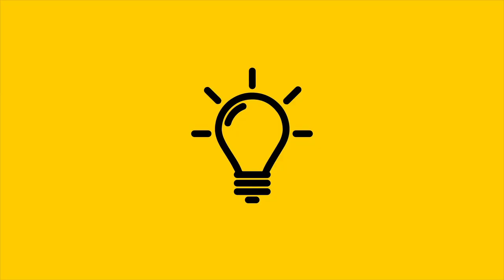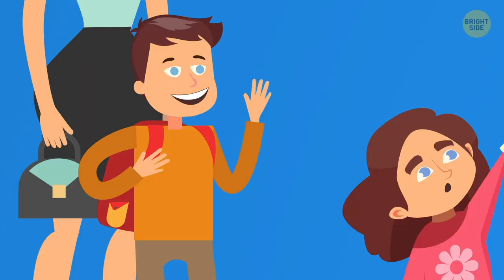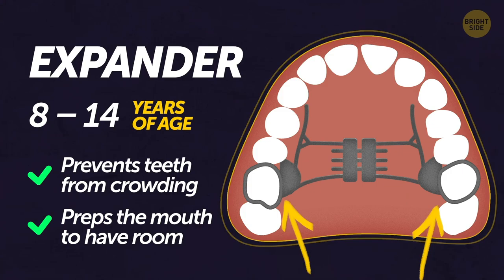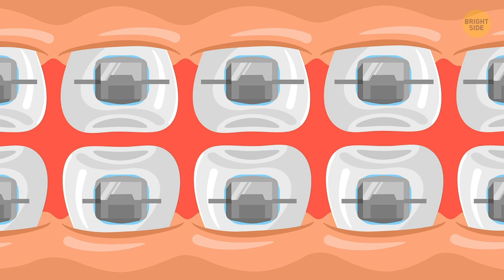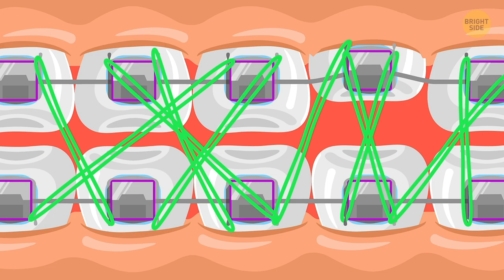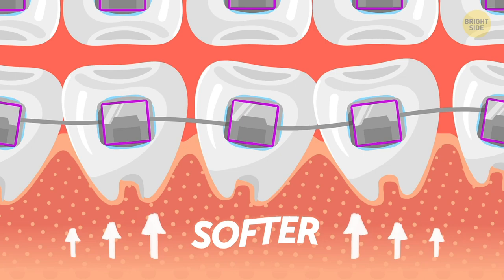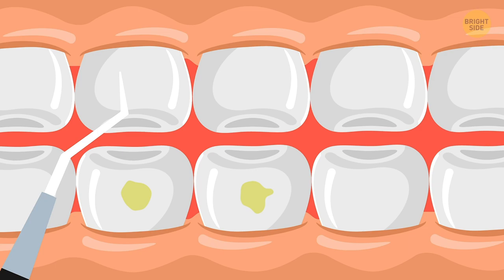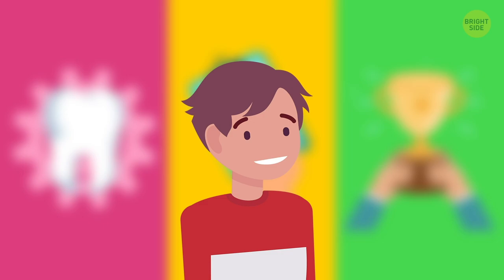How Braces Work (And Why So Slow)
Who doesn’t want a nice brilliant smile? Getting braces can fix bigger problems that could affect you later in life too, like jaw alignment. In short, what braces do is apply pressure to the teeth to encourage them to move into the correct position inside the mouth.

Each tooth has a name, and charts of the correct position of each tooth are found all over the dentist’s and orthodontist’s office. Most of us have a slight or significant underbite or overbite. This is due to jaw misalignment, and braces will fix that! But how does all that metal in your mouth really work? And why might someone need braces?

TIMESTAMPS:
Who orthodontist is 0:45
Why might someone need braces? 1:39
What does an expander do? 2:01
What braces are made up of 3:36
How does all this stuff straighten your teeth? 5:29
Braces make your teeth stronger! 6:57
What does happen when your braces come off? 7:26

SUMMARY:
- Most orthodontic patients are in their early teens, but nowadays it’s not uncommon for adults to get braces too.
- If crooked teeth run in your family, you might have crooked teeth too. If you sucked your thumb or pacifier a lot as a baby, this can affect how your baby teeth grow in.
- An expander will stretch the bone and cartilage of the hard palate before it stops growing. It prevents teeth from crowding, and preps the mouth to have room for your braces.
- Most people will feel the pressure on the back molars and will feel some discomfort in their teeth, perhaps behind their nose and eyes, or in their temples. But this tenderness will go away eventually.
- Braces may look simple, but they’re actually made up of a few different parts that all work together: bonding material, the bracket, arch wire, ligature elastics, spacers, and orthodontic bands.
- That wire that connects your brackets plays a key role in moving your teeth; wire doesn’t generally like to bend, but heat from your mouth makes the wire more flexible.
- Your teeth are bones, and you’re only seeing the tips of them – the rest of them are anchored in your gums, which are soft to allow movement.
- Besides a straight smile and proper jaw alignment, braces have another benefit. They make your teeth stronger!
- Alrighty, it’s now two years later, so what does happen when your braces come off? Your orthodontist will remove any extra bands, the wire, and ligature elastics.
- Your orthodontist will probably have you brush your teeth well right there in the office, so that he or she can then try to remove any remaining bonding agent from your teeth.